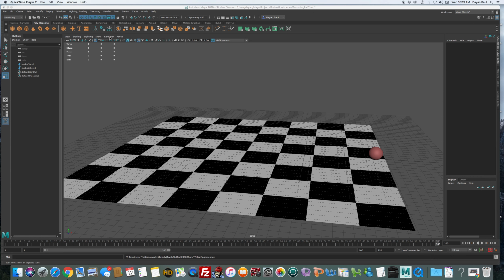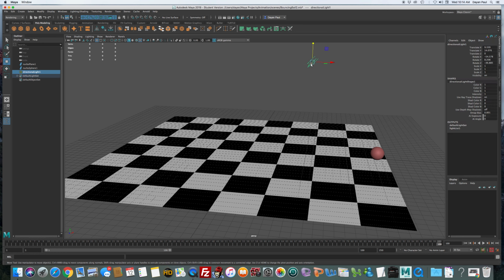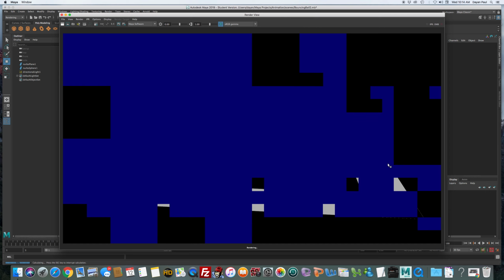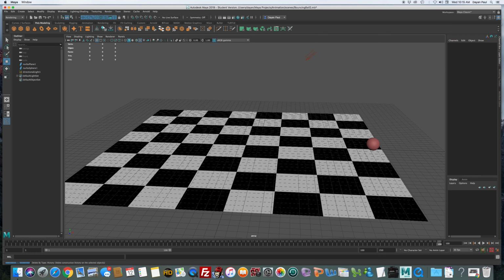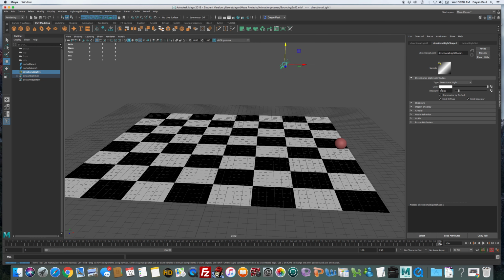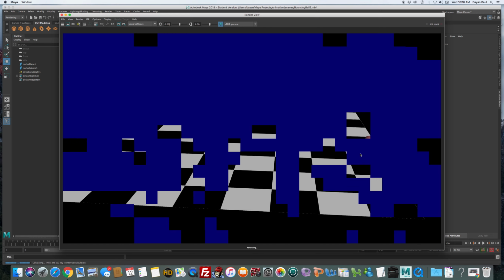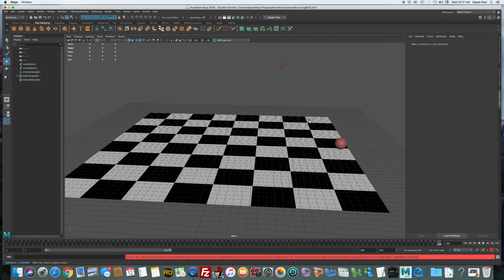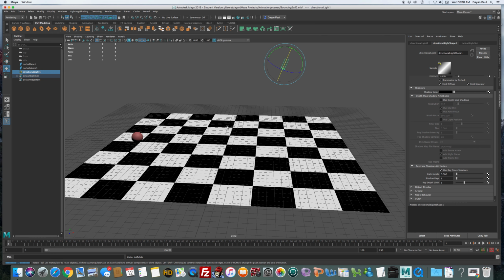RenderingAnimation03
After creating a playblast, we can start to render key frames from our animation to preview our lighting and shadows.